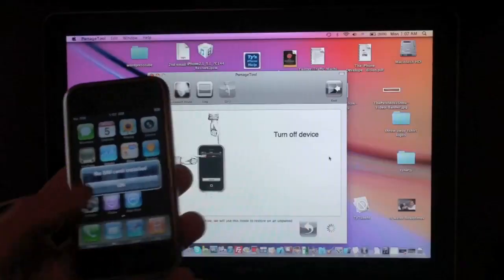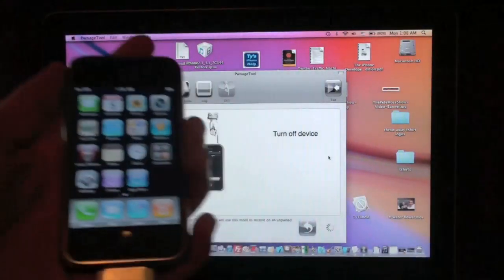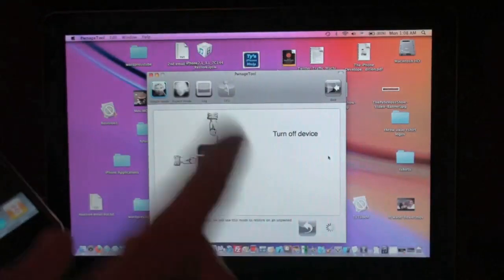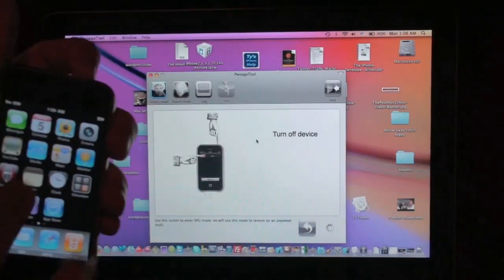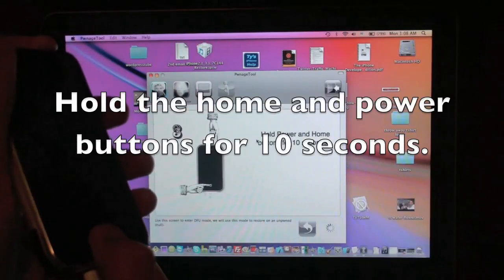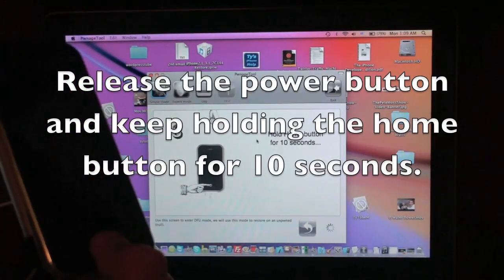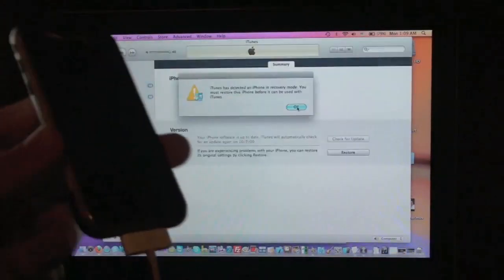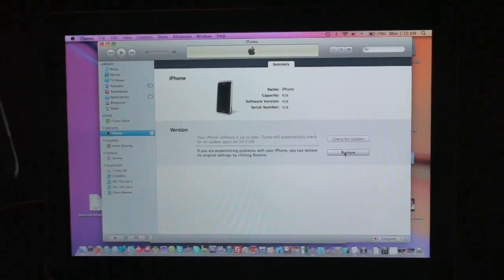Jailbreak 3.1 iPhone & iPod Touch on Windows!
In this video I show you how to jailbreak 3.1 firmware on iPhone or iPod Touch using Windows or Mac.

Notes:
- This works for Windows and Mac.
- Sync everything you want to keep to iTunes first!!
- IF YOU GET THE 1600 ERROR TRY RESTORING WITHOUT GOING INTO DFU MODE. IF YOU CONTINUE TO HAVE PROBLEMS, JUST WAIT FOR REDSN0W.
- You don't need a program for this jailbreak, just iTunes.
- You may need iTunes 9 for this. I would recommend updating just to be safe.
- If you are confused, WATCH IT AGAIN.